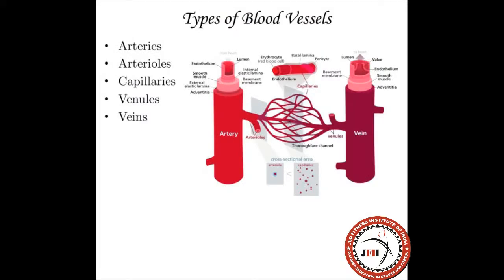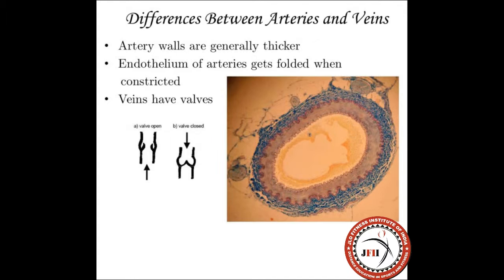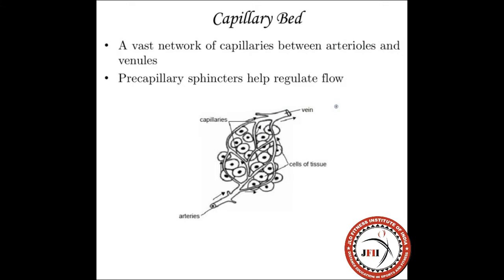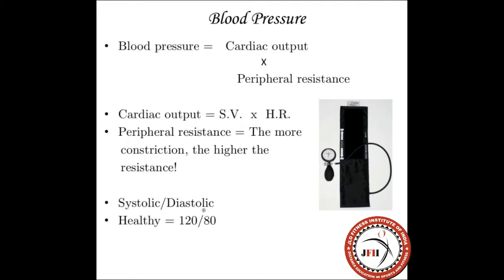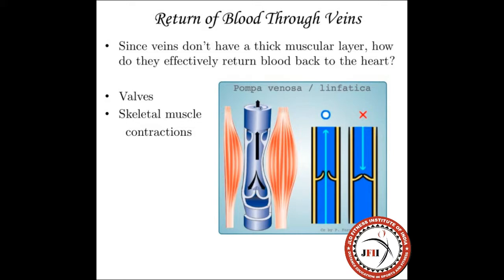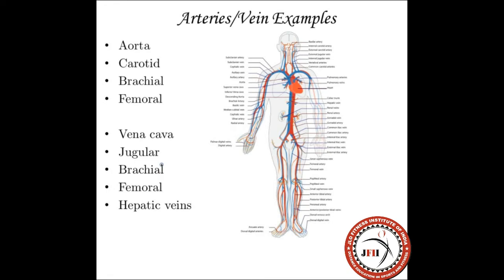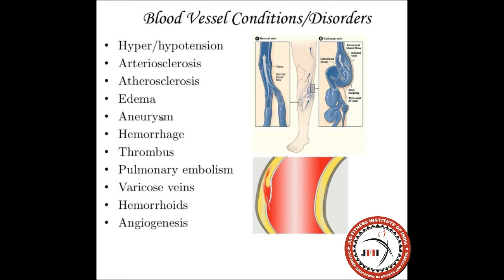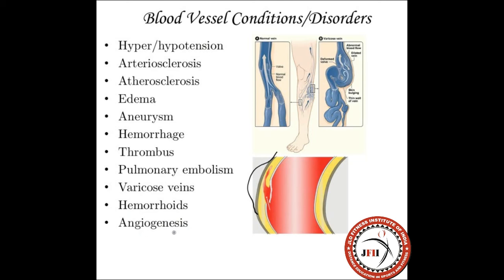JFII EXPLAINED CHAPTER 10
JFII JLO FITNESS INSTITUTE OF INDIA